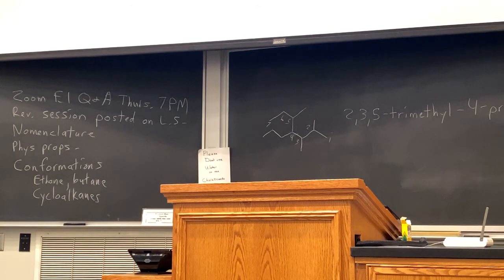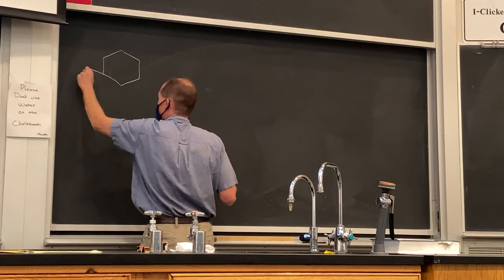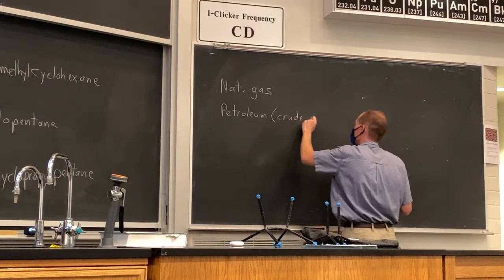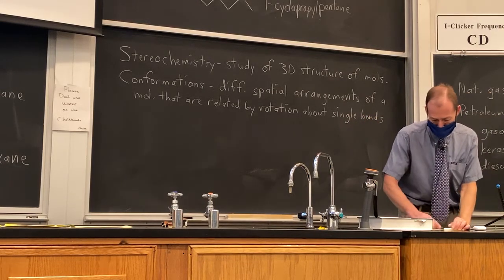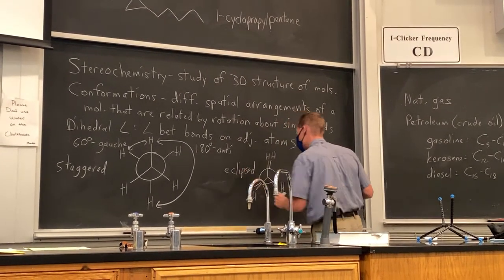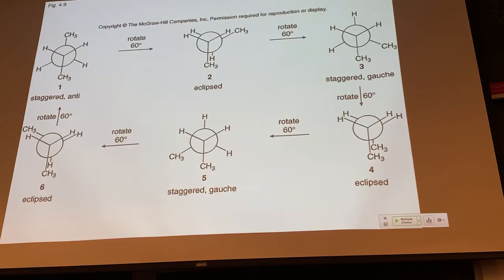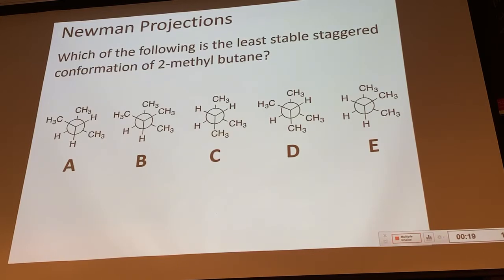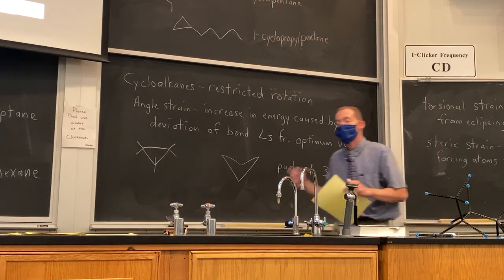Sept 23 (Ch 4-2)